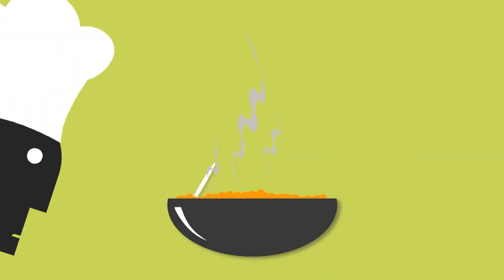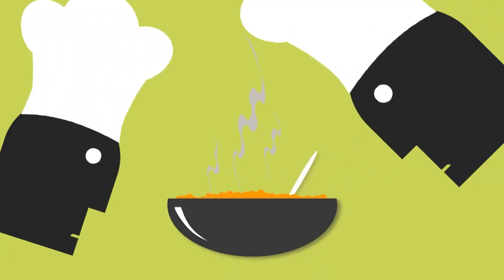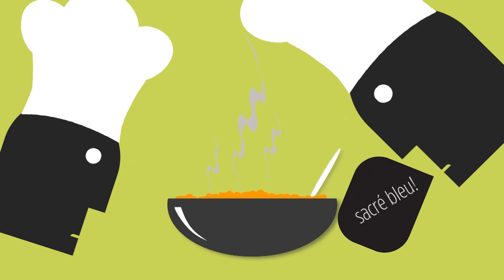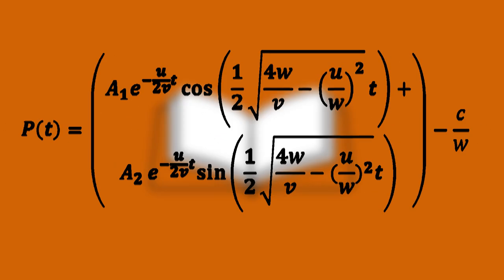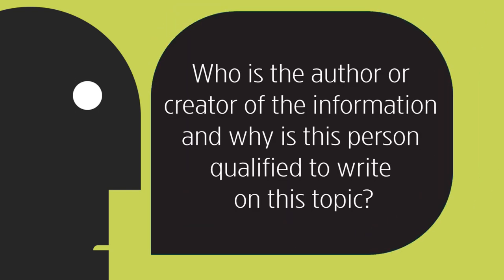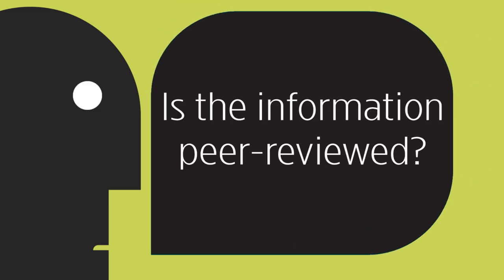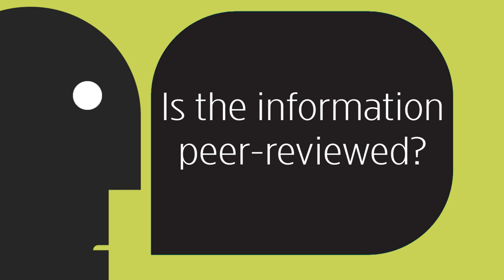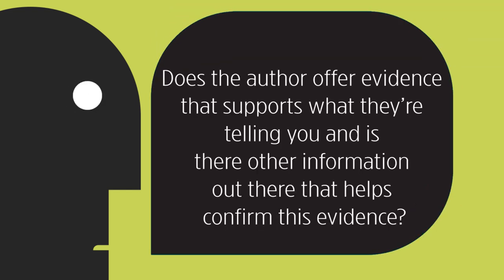Inform Your Thinking: Episode 2 - Who Do You Trust and Why?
We all do research, but how do you decide who to trust or what information to accept or leave behind? Context, authorship, and evidence help you determine authority, trust, and reliability.  Here are some ways to ensure that you are getting the best information possible when researching.